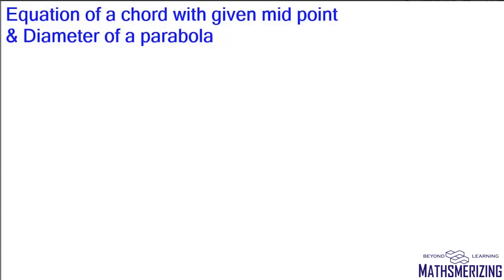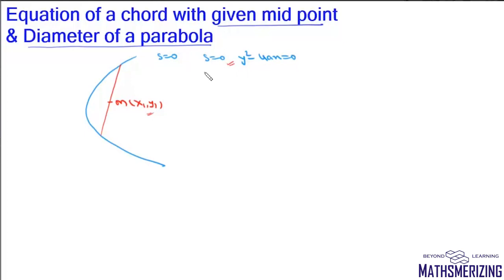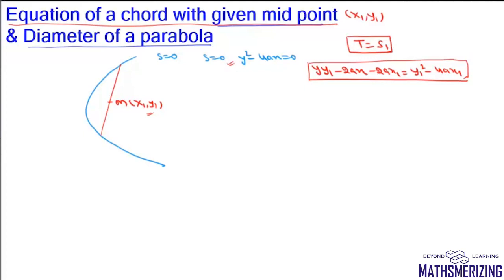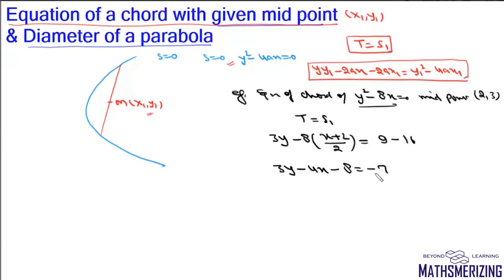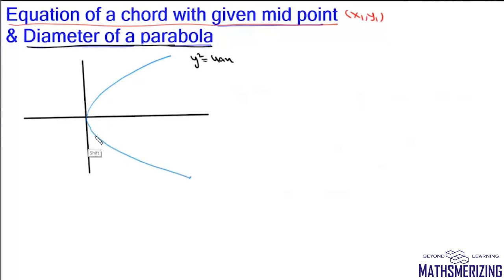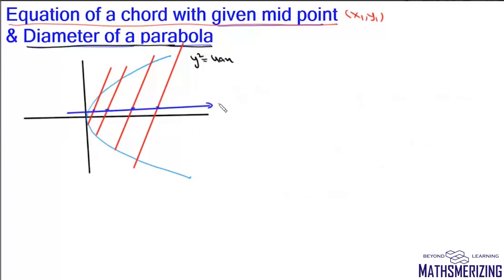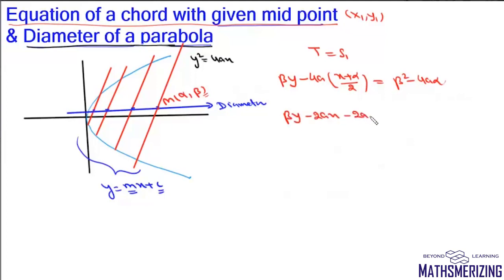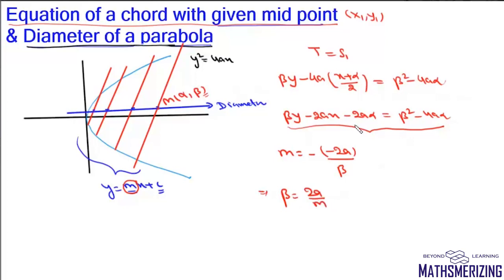Diameter of parabola L24: Equation of chord with given mid-point & equation of diameter of parabola